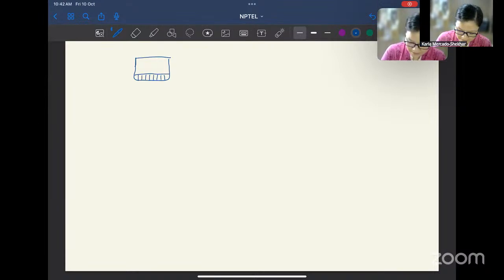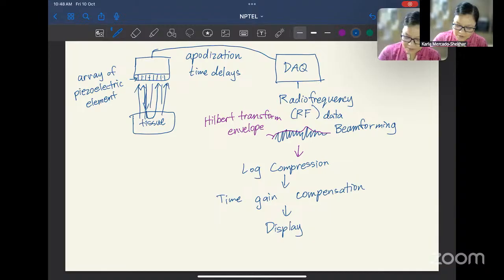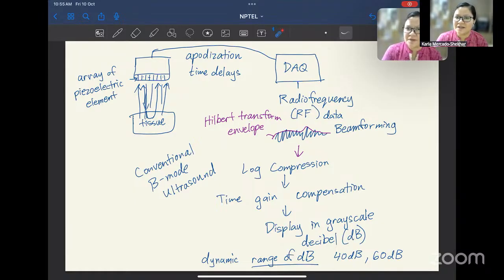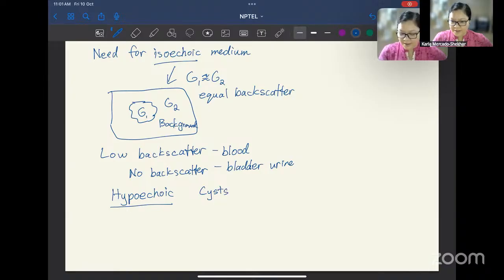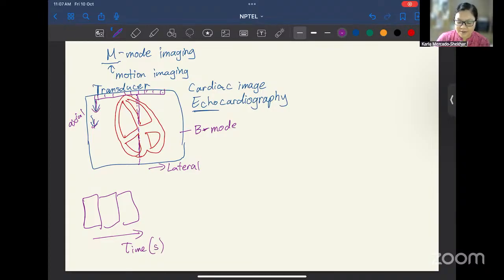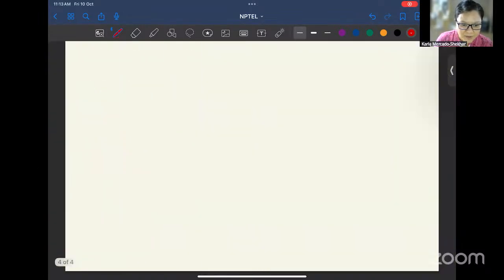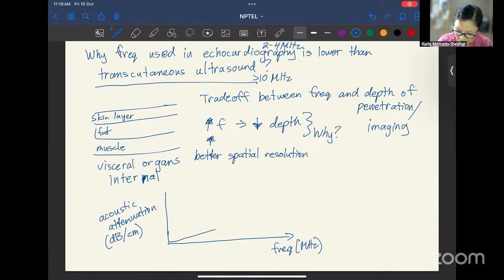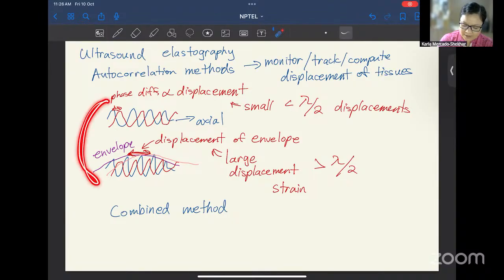Biomedical Ultrasound: Fundamentals of Imaging and Micromachined Transducers - LS 1